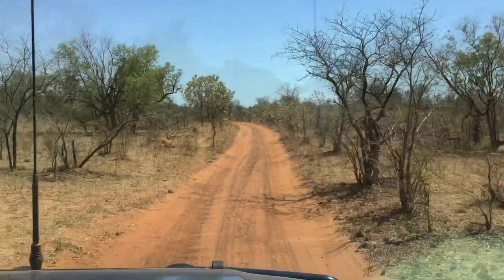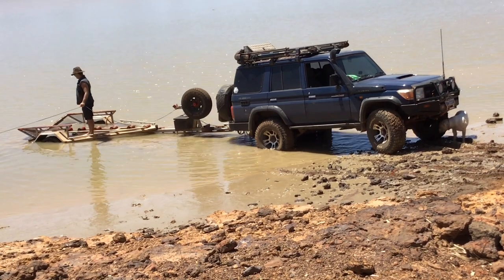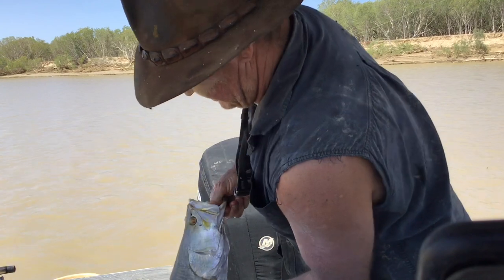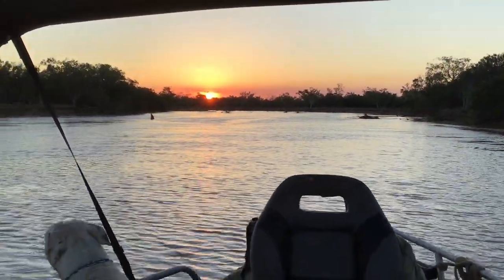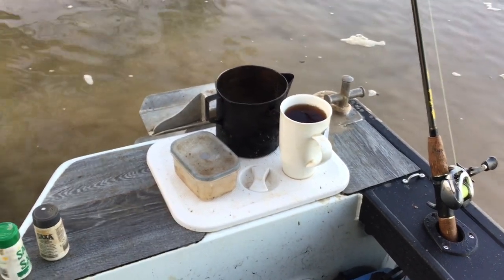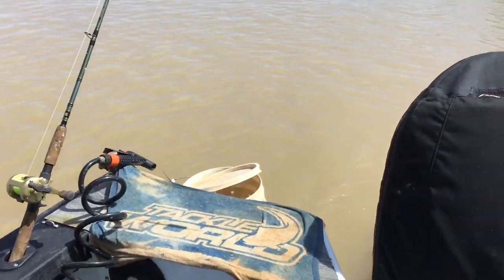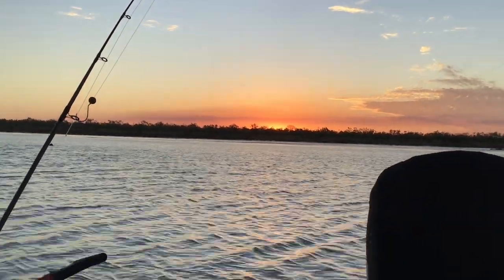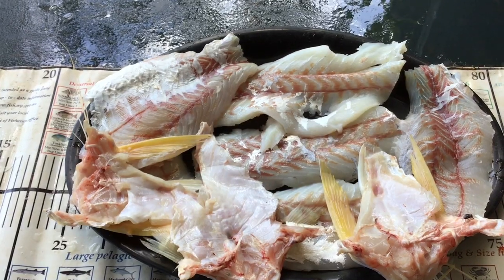In the Kimberley Outback, two nights on the Fitzroy river catching Barra and Threadfin Salmon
*** Kimberley Outback Adventures ***

Camping on the  Fitzroy river alongside large saltwater crocs, while catching Barra and Threadfin Salmon. The Fitzroy is a great location for fishing, boating throwing down the swag or glamping it up.

Coming soon, Keep an eye out for some of our "Kimberley Outback Adventures" merch ✅